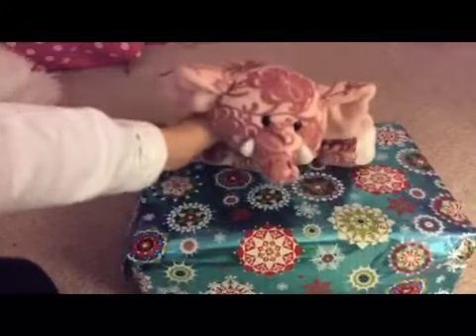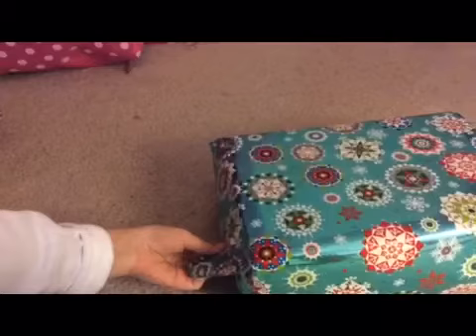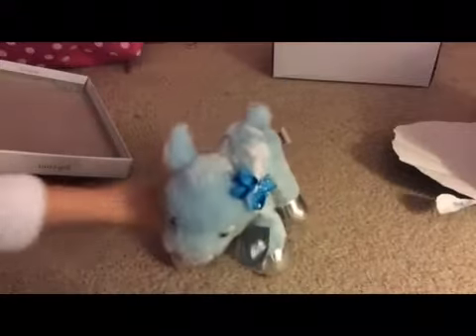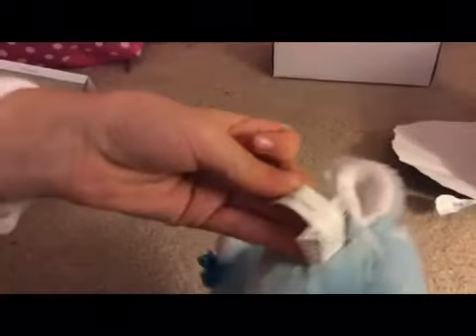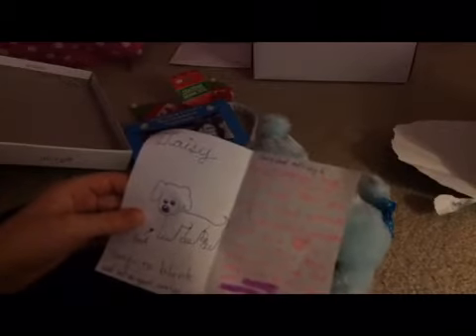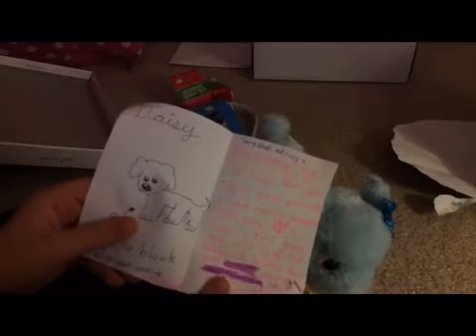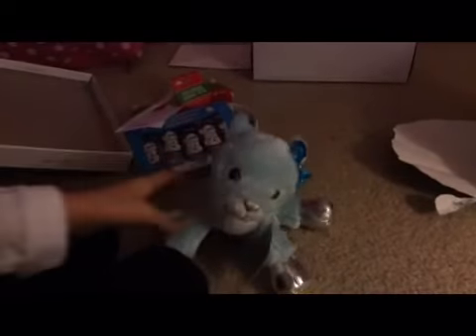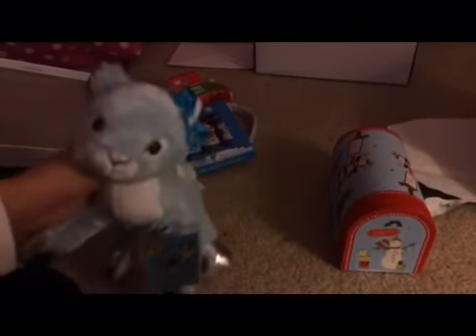Package from Chihuahua awesome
Thanks so much for the wonderful gift!:)😄